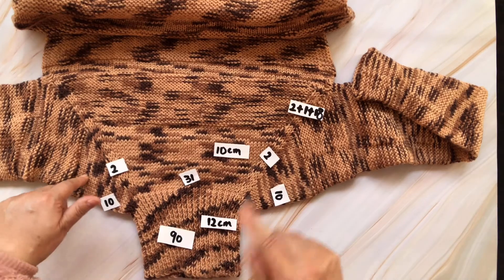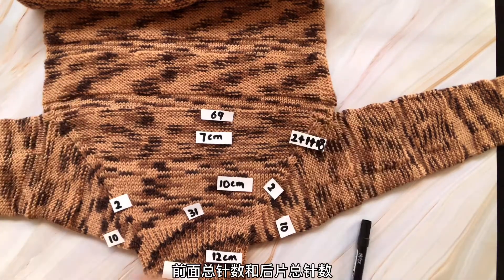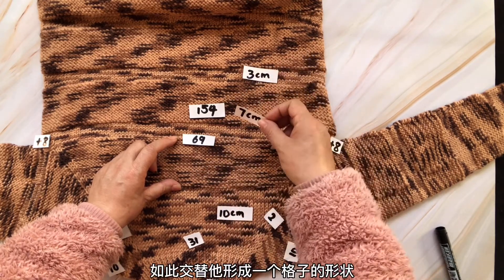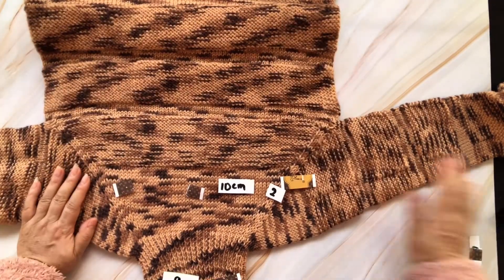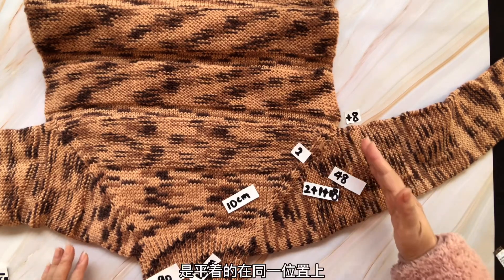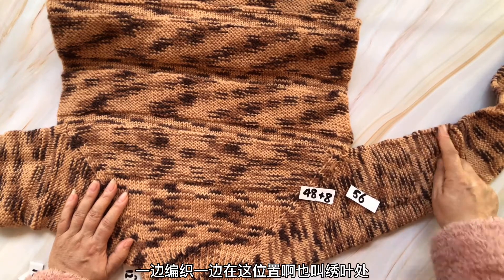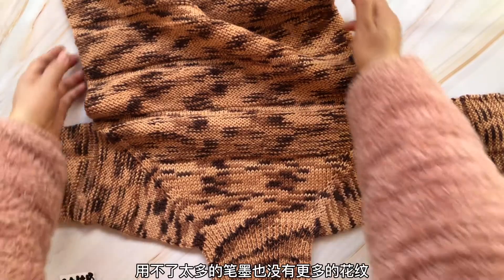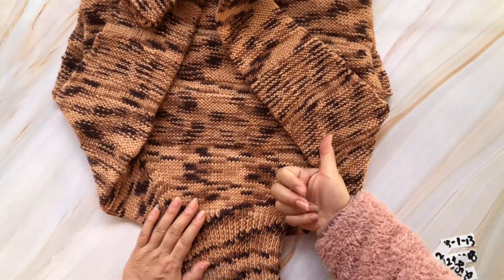How to knit a sweater from the collar? It's a classic style. I'll show you 编织 DIY 編織3821